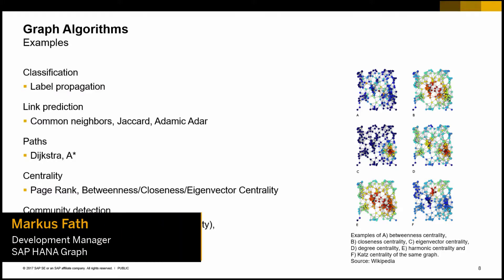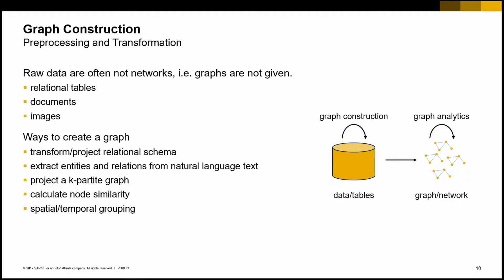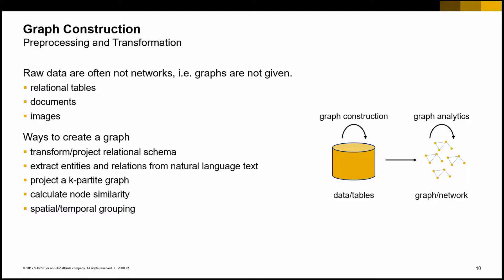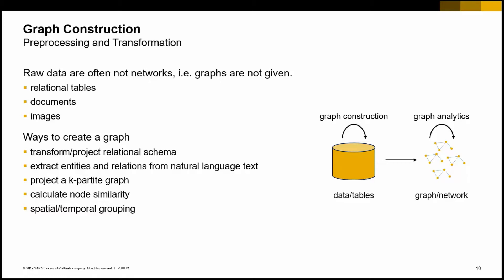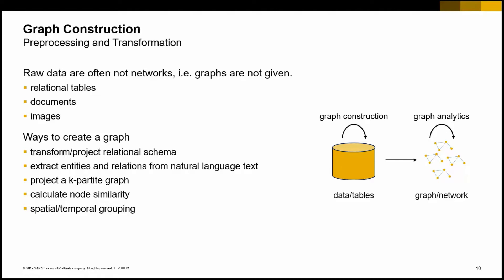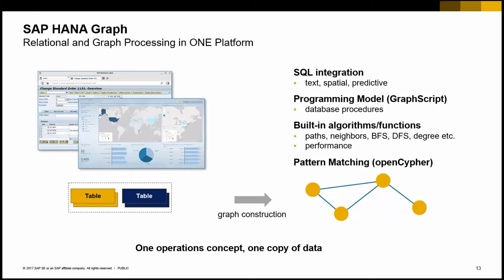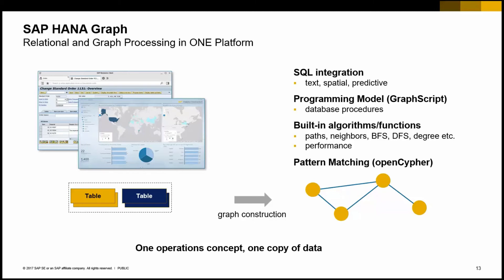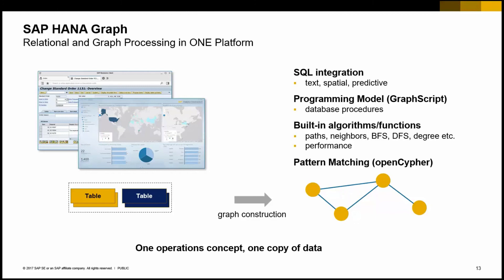SAP HANA Graph - From raw data to a graph: how to get there?